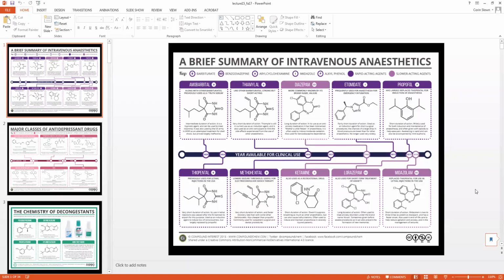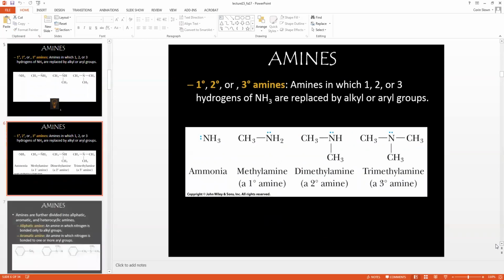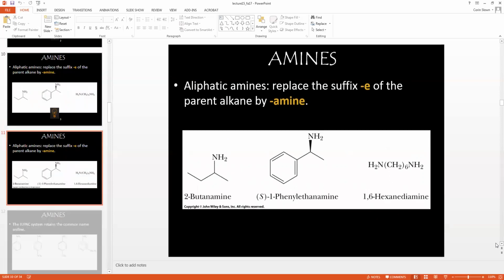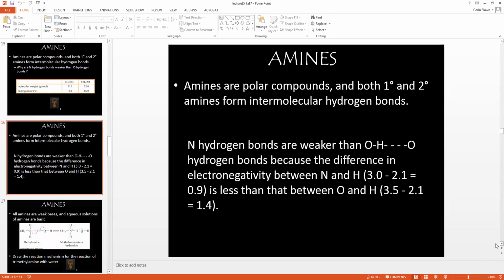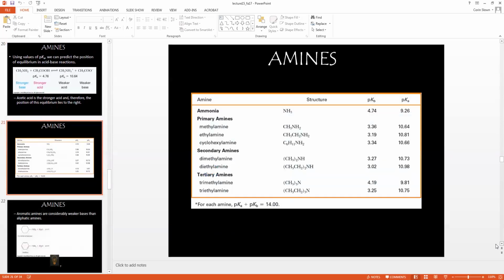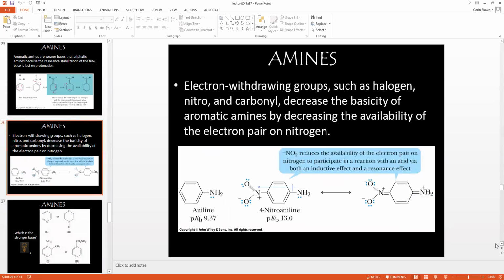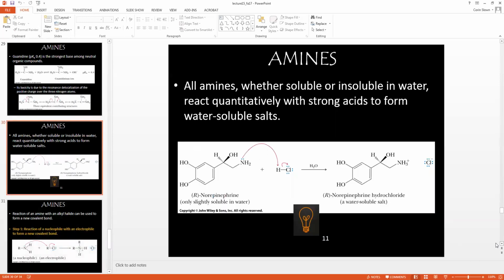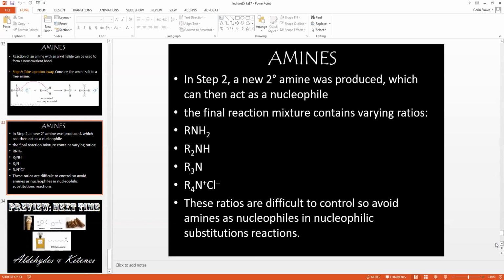zoom lecture15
amines, aliphatic, aromatic, heterocyclic